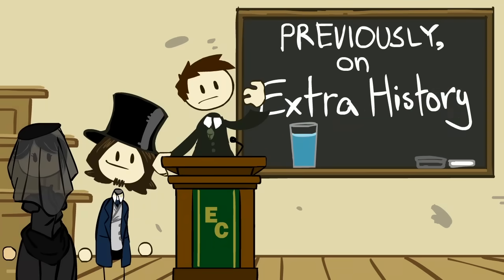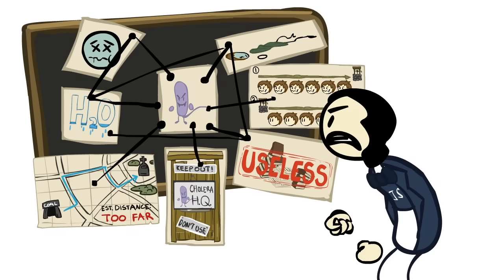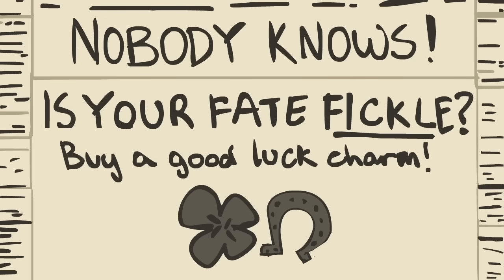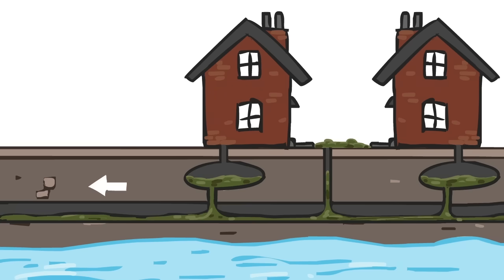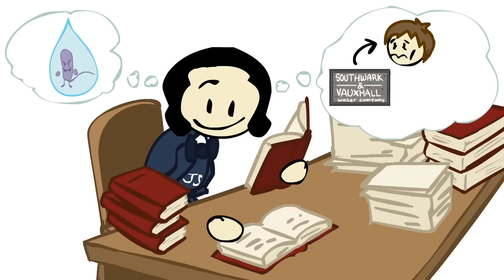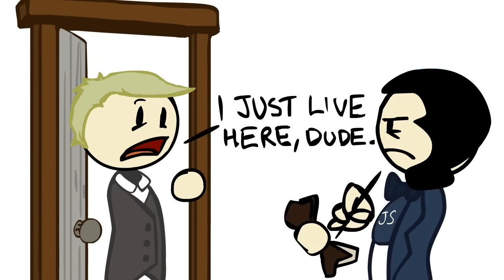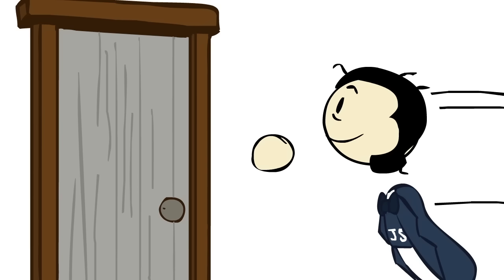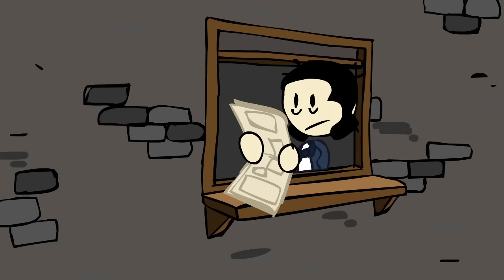England: The Broad Street Pump - Epidemiology Begins! - Extra History - Part 2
📜 England's Broad Street Pump - Part 2 - Extra History
John Snow's single case study was not enough to convince the medical community that cholera was spread through the water, but he did not give up. He founded the Epidemiological Society of London in 1850, the first organization dedicated to studying not just cures for disease, but also their causes. And so when cholera returned in 1854, John Snow saw a chance to finally prove his theory and set about studying the patterns of disease. The disease appeared to strike randomly, both rich and poor, but he realized that in his district were two different water companies, one of which he theorized might be contaminated. Finding evidence proved more difficult than he anticipated: going to door to door, he was often met by people who didn't even know what water company supplied their building. He tracked down landlords and even developed a water test to help him identify which water source each house had, but before he had the time to compile and analyze his findings, another terrible outbreak struck in Broad Street.

*Miss an episode in our Broad Street Pump Series?*

Artist: Lilienne Chan I Writer: James Portnow I Voice: Daniel Floyd I Editor: Carrie Floyd
♪ Extra History Theme by Sean & Dean Kiner I ♪ Music by Demetori